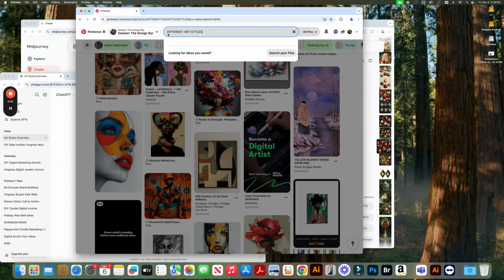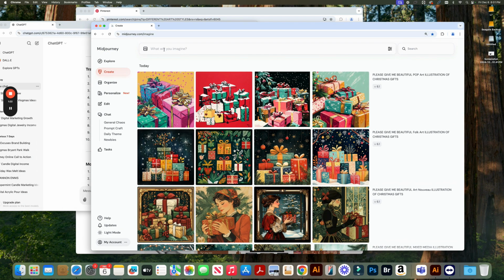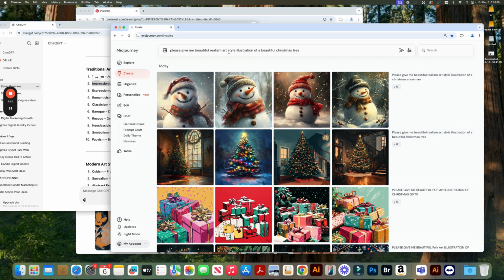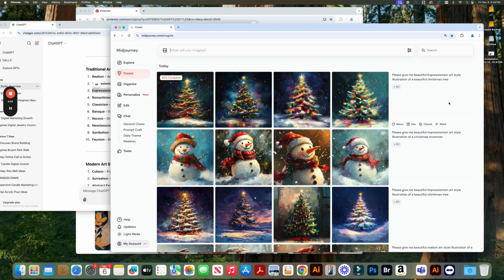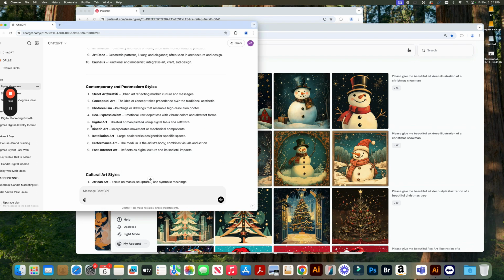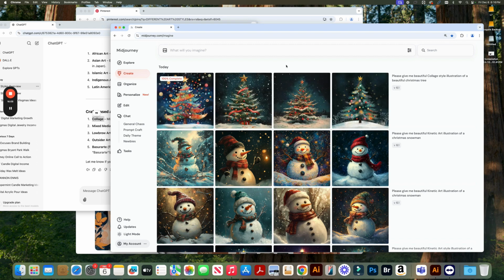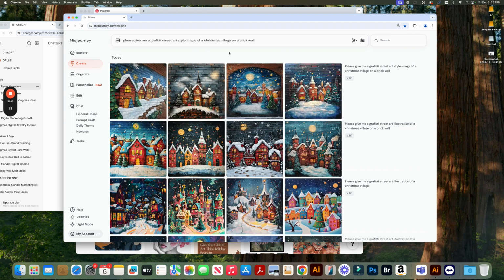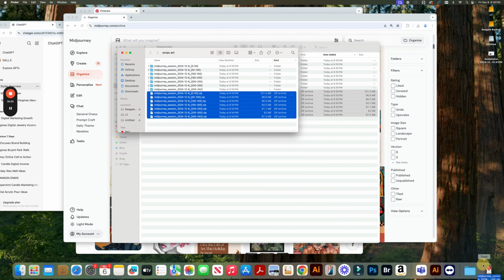Create DIGITAL PRODUCTS That Generate REAL MONEY!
🎄 Vlogmas Day 6: AI Holiday Greeting Cards Inspired by Classic Art Styles 🎨

Welcome to Day 6 of Vlogmas! Today, I’m taking you behind the scenes as I create money-making holiday greeting cards with the help of AI. Watch as I generate stunning designs inspired by timeless art styles like mid-century art, street graffiti, and art deco, and transform them into festive and profitable cards!

🎁 What you'll see in this video:
✨ How I prompt AI to create unique art styles
✨ A sneak peek at the creative process behind the designs
✨ Tips for turning these into profitable products

Whether you’re a DIY enthusiast, a digital creator, or just looking for inspiration this holiday season, this video is packed with creative ideas to help you make the most of your skills and tech tools.

👉 Don’t stop here! Continue watching my Vlogmas series playlist to discover more fun, festive, and money-making DIY ideas!

🌟🌟🌟🌟 Special Shoutout: The Course That Started It All! ✨
If you're as excited as I am to dive into digital products and side hustles but aren't sure where to start, I highly recommend the digital marketing course that inspired me to get serious about this journey! It’s been the guiding light that showed me how to start building and reaching you all, and it gave me the tools to make it happen. If you’re ready to start learning, growing, and achieving with me, this course is the perfect starting point.
To get the course that started me on my YouTube journey by clicking on the link that says HDE

FRAME CARDS 50 PACK

📈 Check out the producer that makes my channel pop with awesome music!!!

FOR DIGITAL ART
Other Art Packs for your projects isit my etsy page below

00:00  Intro
00:18 Vlogmas Day 6
01:00  Art Styles and AI
03:39 chat GPT
04:03 Create Art in Midjourney Mini Tutorial
11:03 Download Folder
11:58 You Can Do this!
15:17 Outro